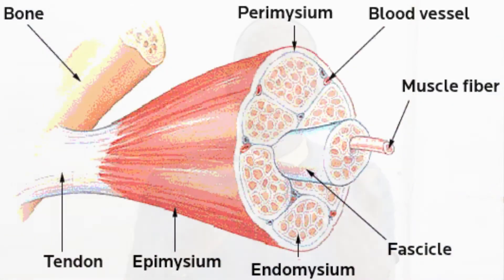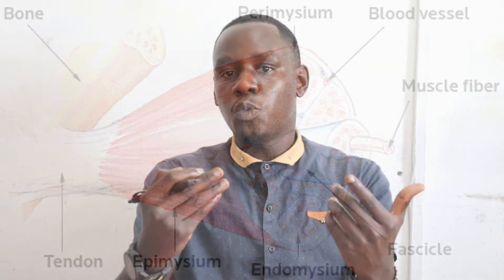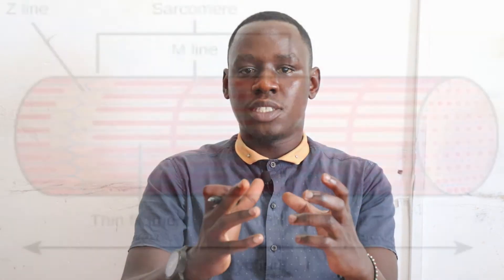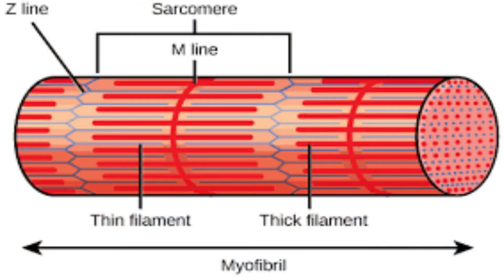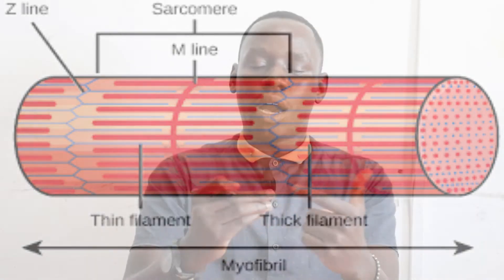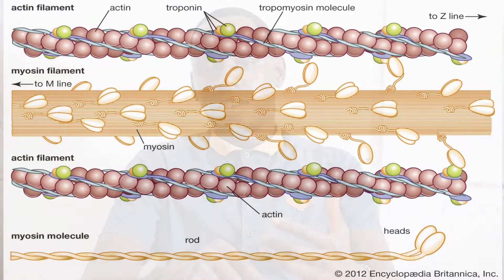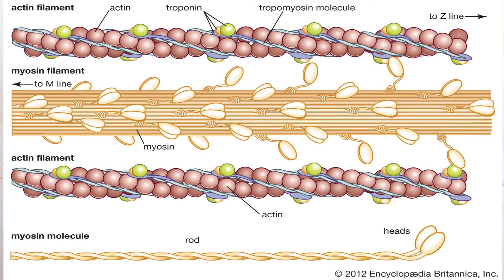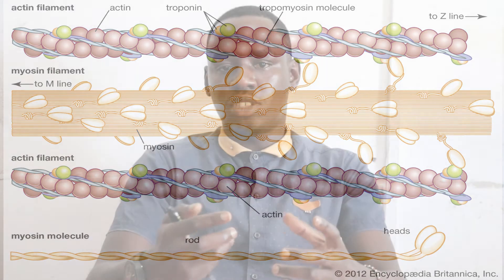Physiology of muscle contraction made easy